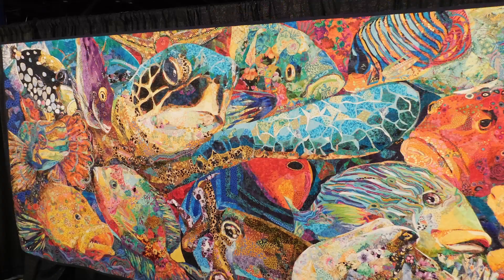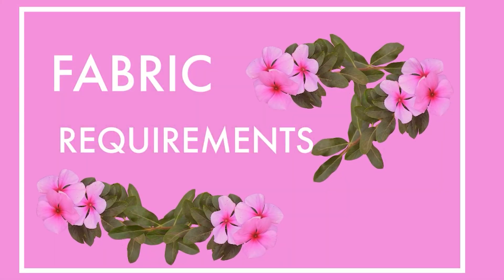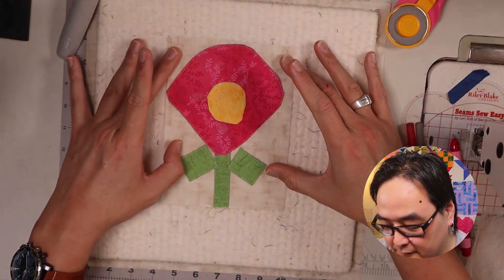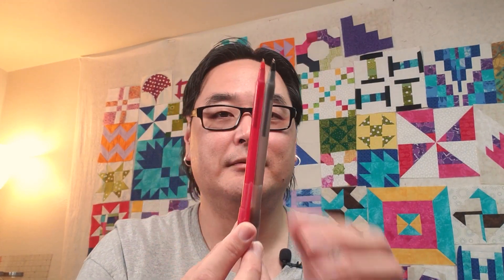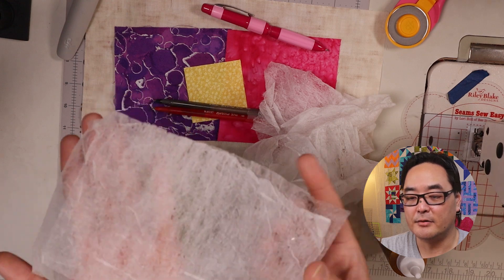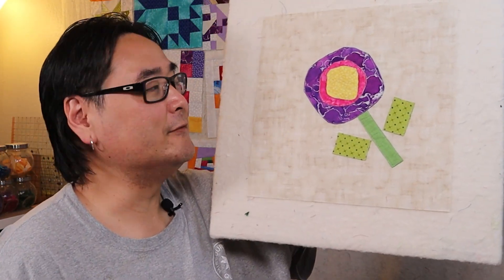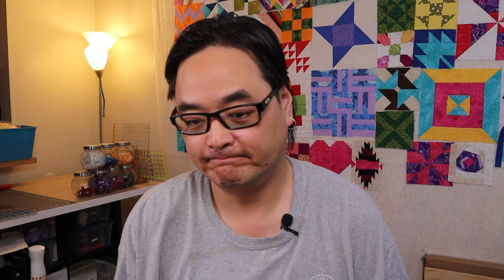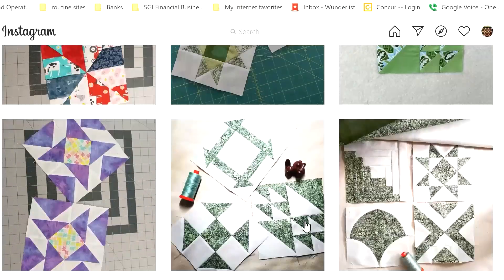THC5252 Week 45 Funky Flower Applique Block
This week, we get a bit artsy fartsy with some applique. We are making an abstract flower of sorts using an experimental applique technique. Have fun making your funky flower!

Post pictures of your blocks using